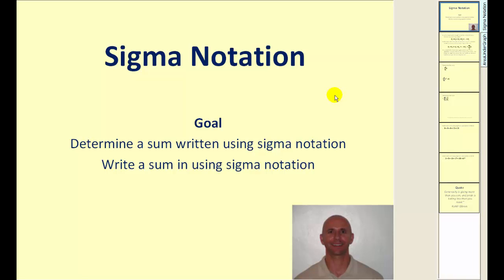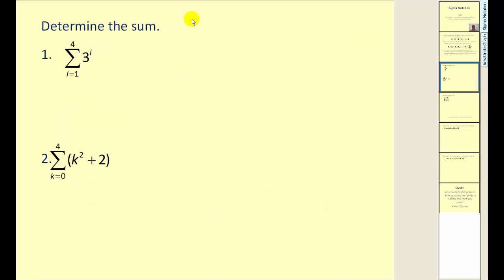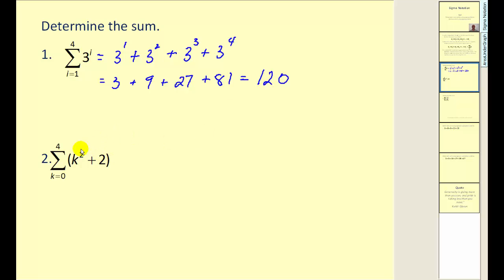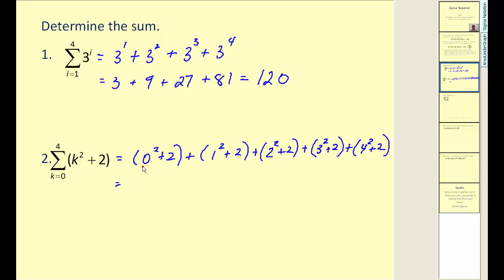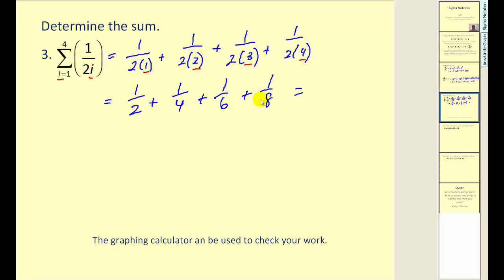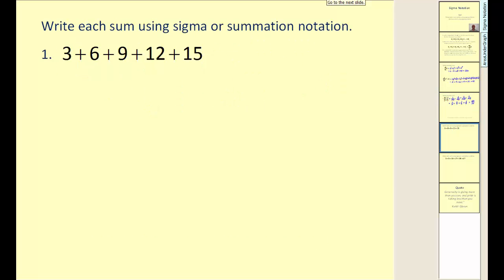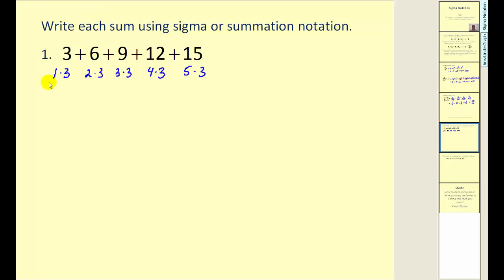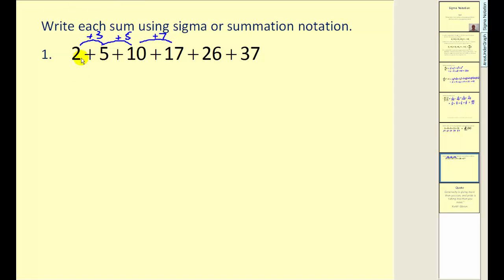Introduction to Sigma Notation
This video introduces sigma notation and explains how to determine a sum expressed using sigma notation.  This video fixed a minor typo in an older video.